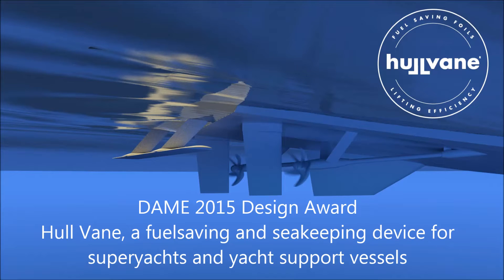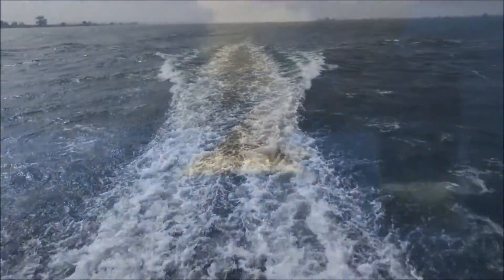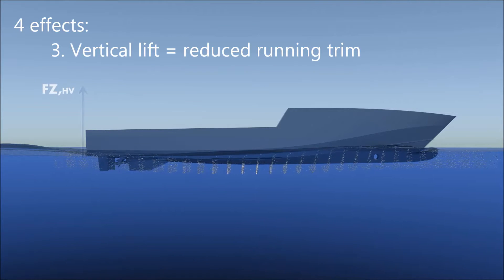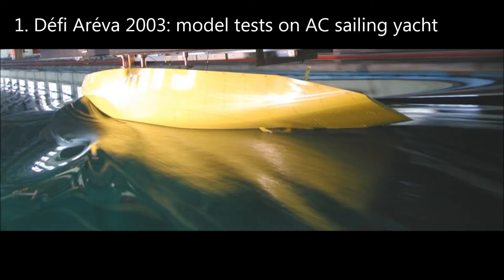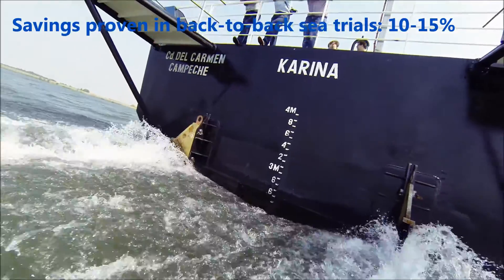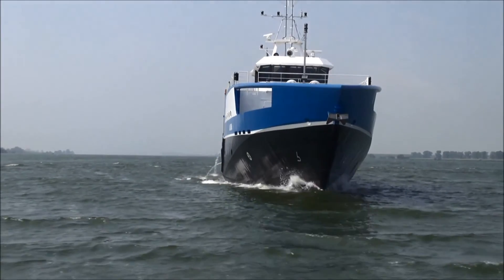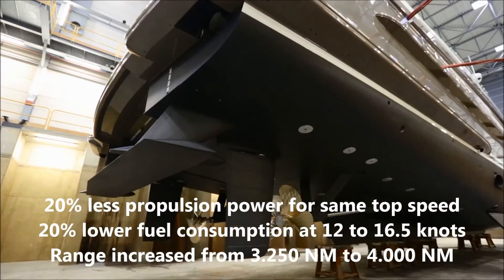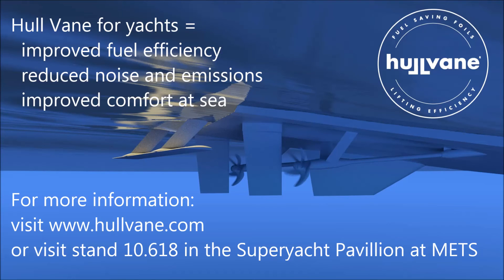Hull Vane Dame awards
A 2-minute video explaining the working principles of Hull Vane and some examples related to the yachting world. Hull Vane is a contender to the DAME 2015 Design Award, which will be handed over at the METS (Marine Equipment Trade Show) in Amsterdam 17 to 19 November 2015. Hull Vane will exhibit at the METS in the Superyacht Pavillion